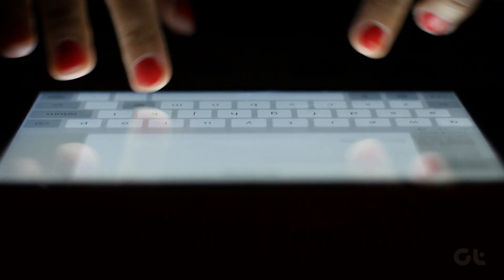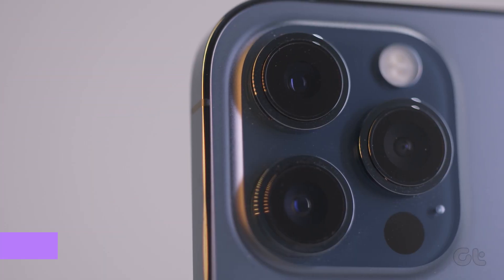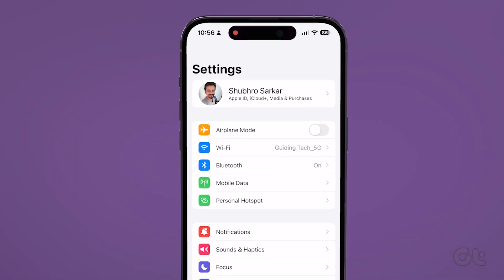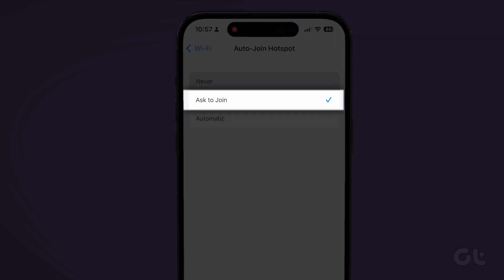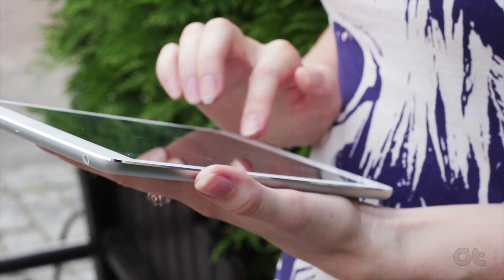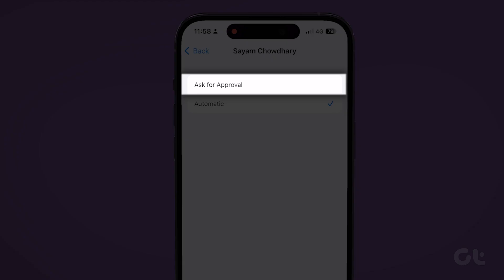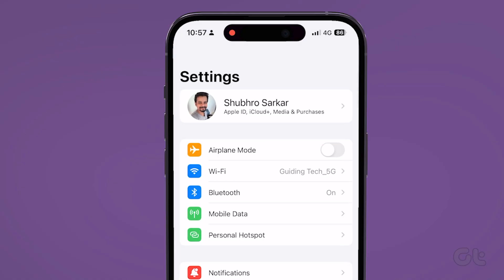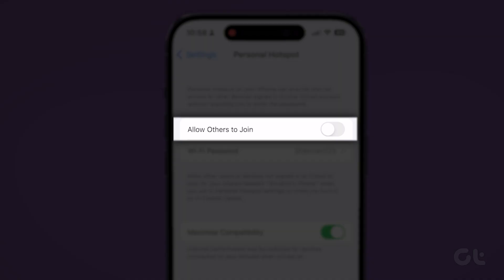How to Stop iPhone Personal Hotspot From Turning On Automatically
Apple allows devices with the same Apple ID to have automatic access to the Personal Hotspot on your iPhone, which means that they can turn it on without prompting you for permission. If you would like to disable that, here's how to stop the iPhone personal hotspot from turning on automatically.